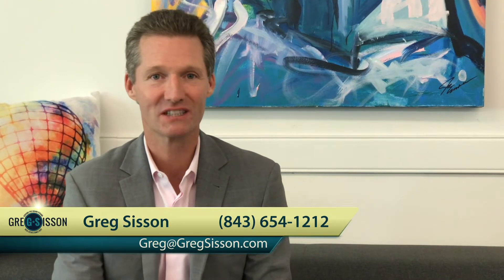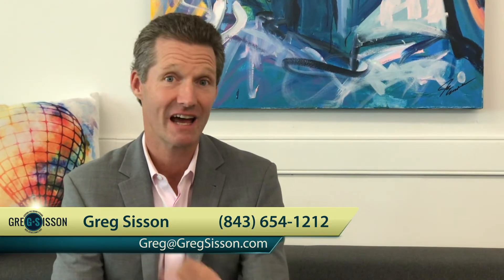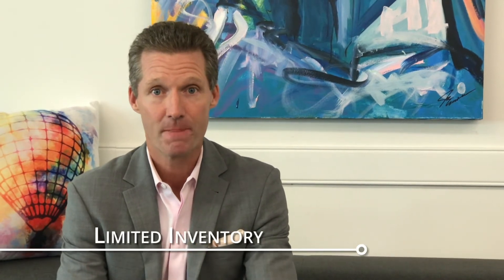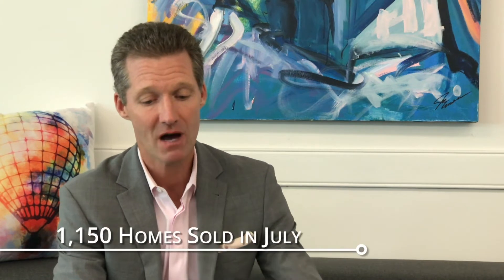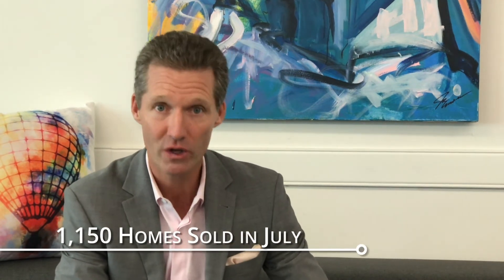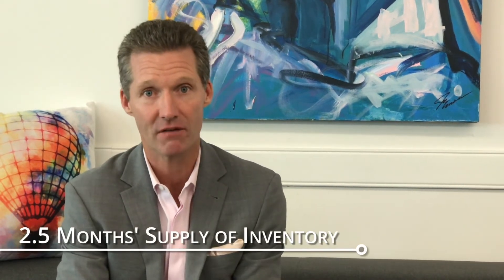Q: How Low Is Our Inventory Right Now?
As the days subtly get shorter, our inventory wanes also. Just 12 months ago, we had 3,997 single-family homes for sale; right now, there are 2,942 homes for sale. For buyers, this means a ‘dip your toes in the water’ approach won’t cut it, as competition is fierce. For potential sellers, it’s time to ask what’s stopping you from taking advantage of these conditions. To hear more about what’s going with supply in our market, watch this short video.

Selling your Myrtle Beach home?

Buying a Myrtle Beach home? Search all homes for sale

About Me:
Myrtle Beach real estate agent Greg Sisson brings you the latest trends in our local market, plus helpful tips and tricks for buyers and sellers. If you're looking to buy or sell real estate in Myrtle Beach, contact Greg and his experienced team today!

Greg Sisson, Realtor
RE/MAX First Choice
Serving the Grand Strand
350 Hilton Road, Suite 100
Myrtle Beach, SC 29572